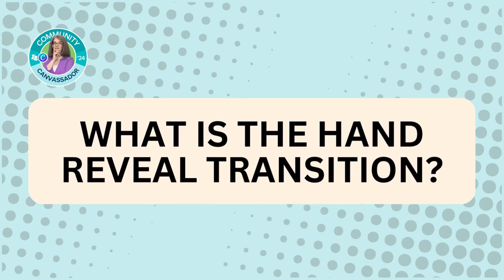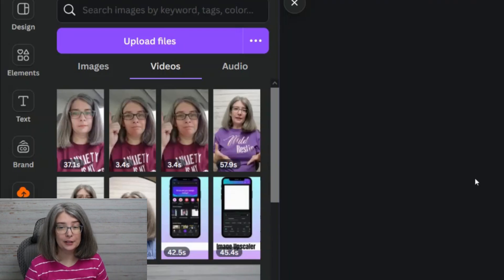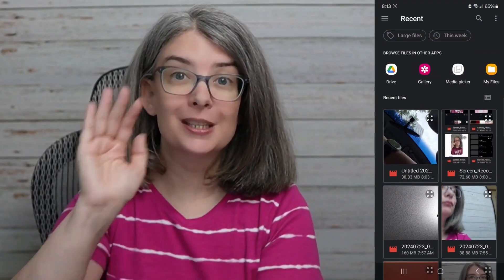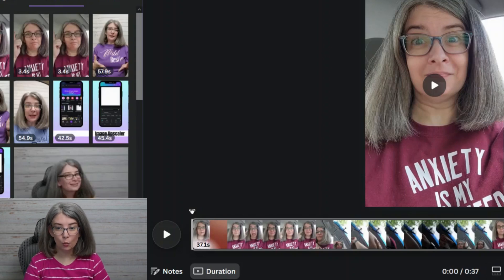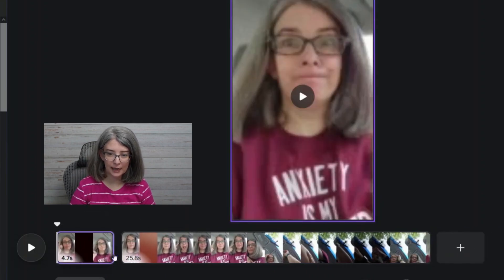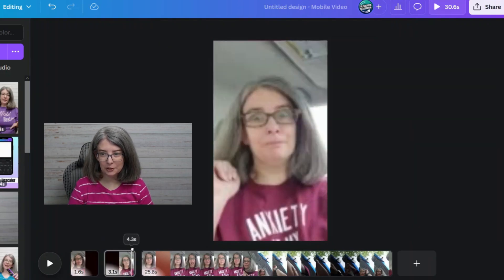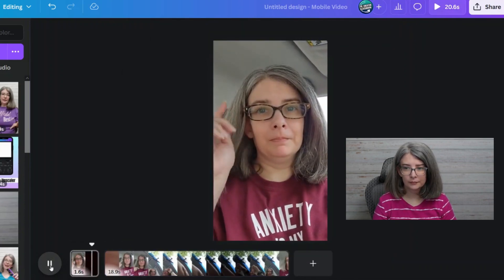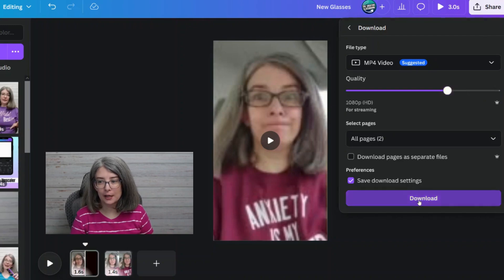Easy Hand Reveal Transition Tutorial with Canva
Learn how to film a captivating hand reveal transition and edit it in Canva.   Add this simple yet engaging technique to your video techniques. This technique will add a professional touch to your content. Join The Creator Lab Membership today to access special perks:

00:00 What is the Hand Reveal Transition in Videos
00:41 What do you need to film the Hand Reveal Transition
02:22 How to Film the Hand Reveal Transition & Upload Videos into Canva
04:25 How to Edit Hand Reveal Transition with Canva
07:27 Adding Trending Music to Your Footage
08:11 The Tips to achieve the BEST Cover Transition